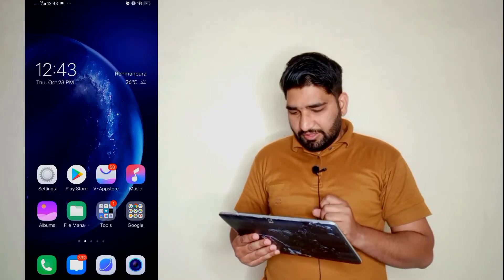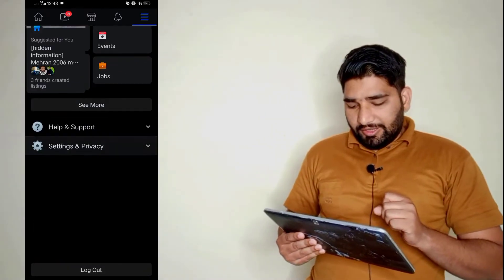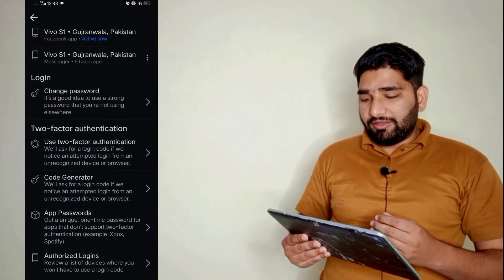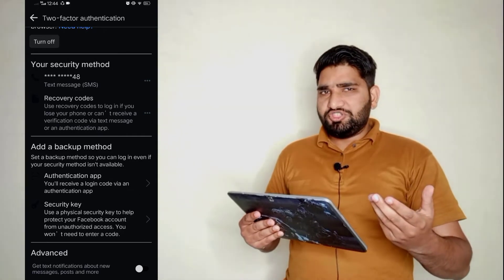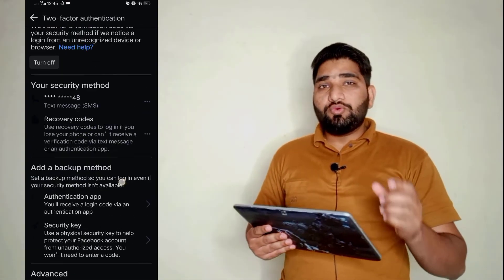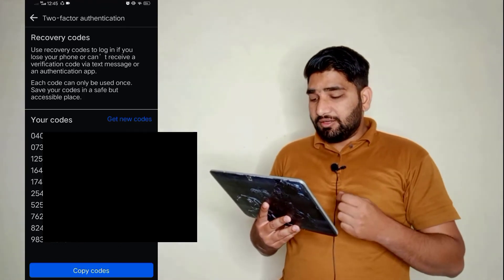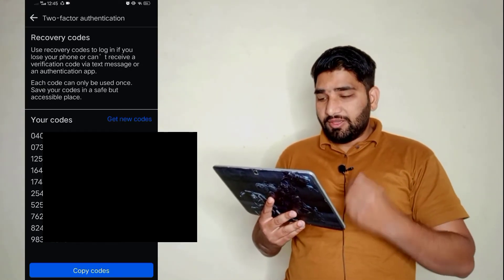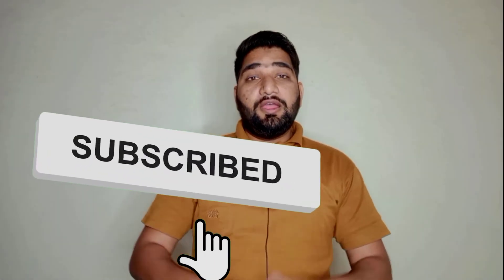How To Get Facebook Recovery Codes | Facebook 6 Digit Verification Code Not Received 2021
In this video, I'm going to tell you how to manage two-factor authentication codes. A lot of people asked me to help in solving the 2-factor problem.
In this video, I'll tell you how to where you can find recovery codes in advance so you can use them when you didn't get codes.

I'll cover all these keywords:
facebook login approval code not received,
facebook 6 digit code not received,
facebook code not received,
fix facebook approval code problem,
facebook login code not receiving,
facebook login code text not received,
didn't get code from facebook,
Messenger 6 Digit Not Coming/Received Fixed,
Code Generator,
Recovery Codes,
facebook recovery code,
facebook login problem,
otp nahi aa raha hai kya kare,
Facebook Recovery code USA,
Facebook UK,
recovery codes facebook usa 2020